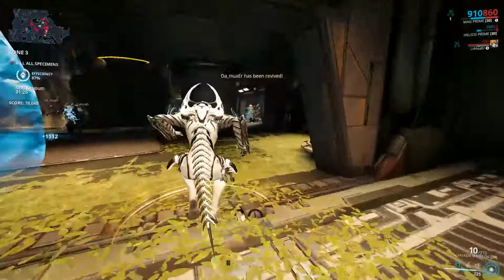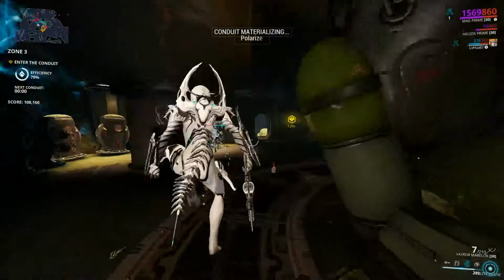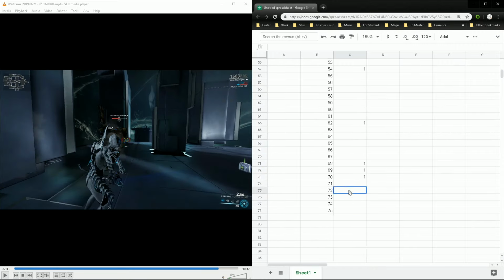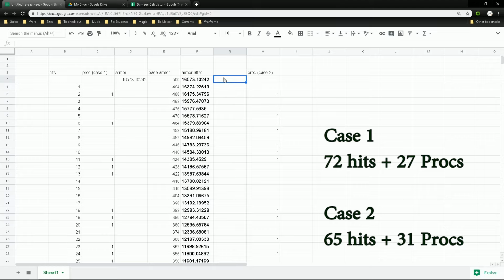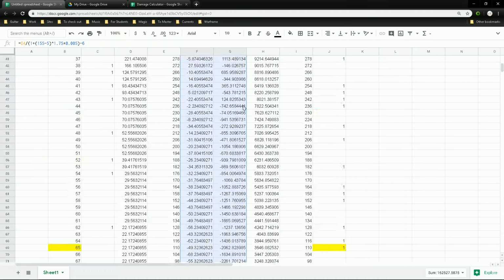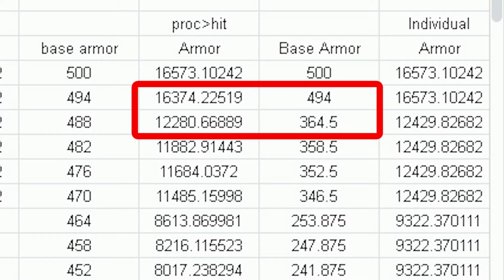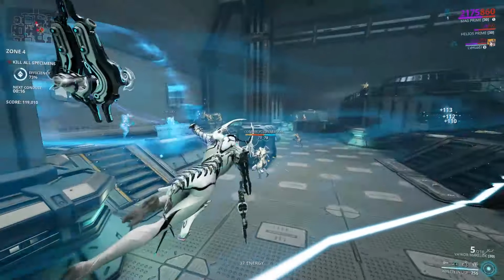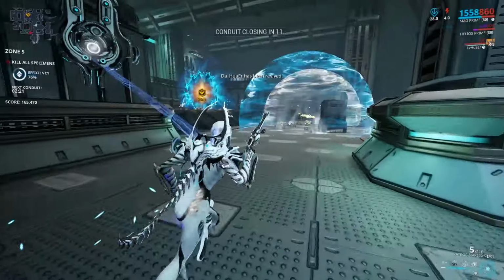Warframe - How Shattering Impact Stacks with Corrosive Procs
Sorry it has been a while since i uploaded. Hope this is ok, tell me what you think of the Bot should i try a different voice if something like this were to happen again?

Fortnite (PC) IGN : x3lp
Warframe (PC) IGN :  x3lp